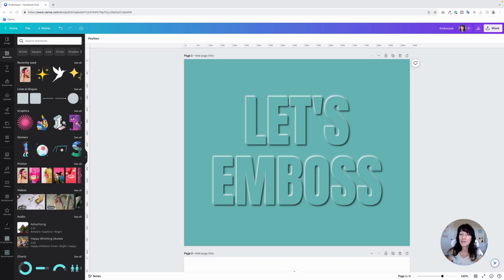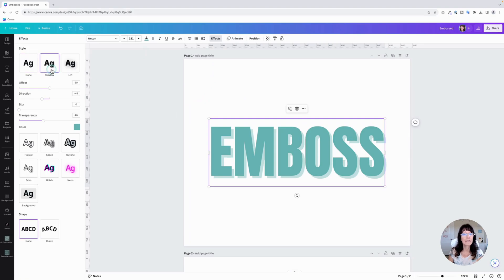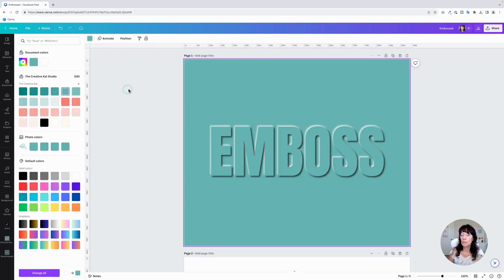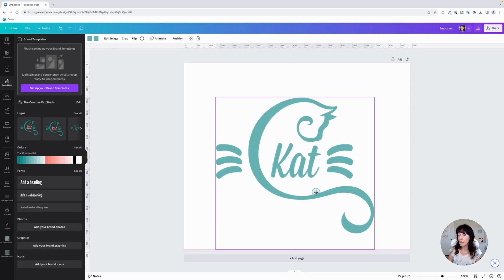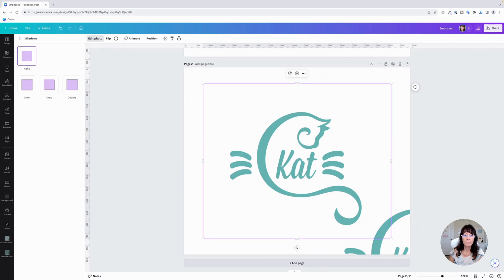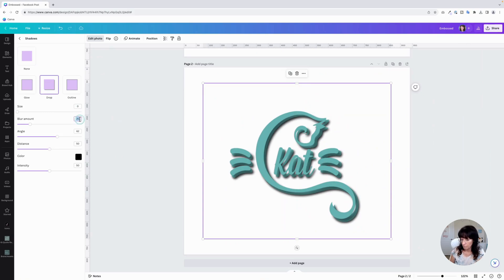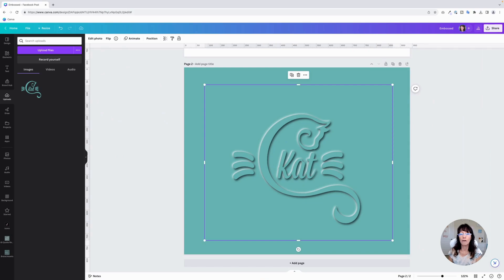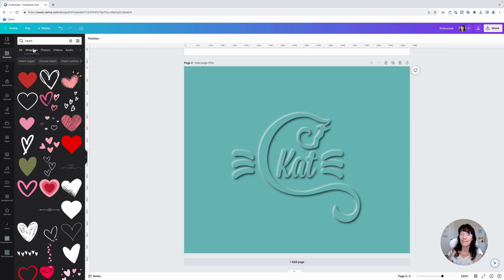Creating Embossed Text and Logos in Canva!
Did you know that you can create an embossing effect in Canva? This is a great way to add some depth to your designs. You can emboss text, graphics, and logos.

00:00 Creating embossed text
02:10 Creating embossed logos

🎉 LOVE FREEBIES?

Kat 🐾